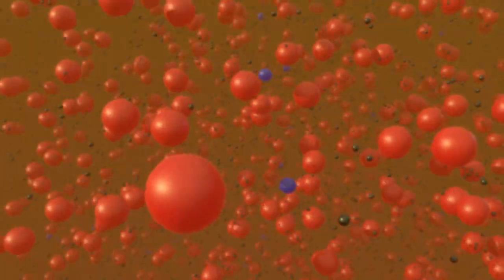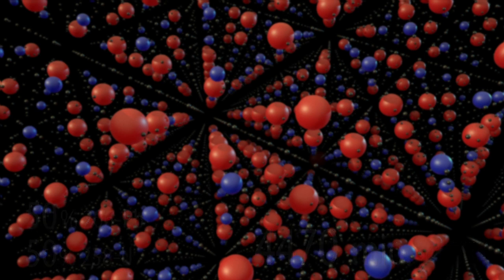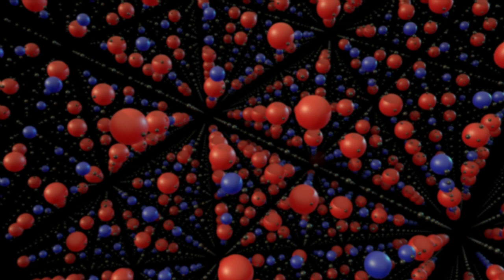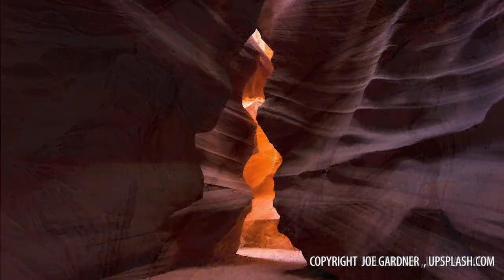The age of the earth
This film treats the subject of how we know the age of the earth. It´ll deal with relative and absolute dating, and how superposition and radioactive decay can be used to date rocks, and ultimatly how to estimate the age of the earth.
Thanks for tuning in to Goodrick Science. Please leave a comment or a suggestion for a future subject for a science video.